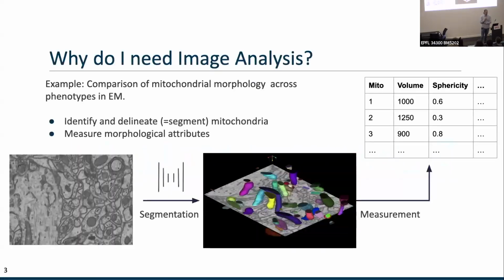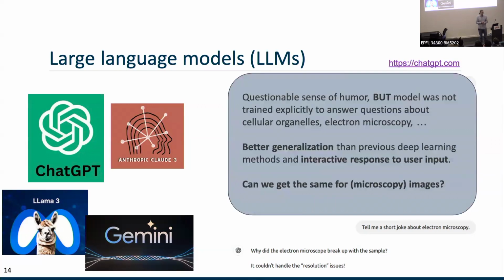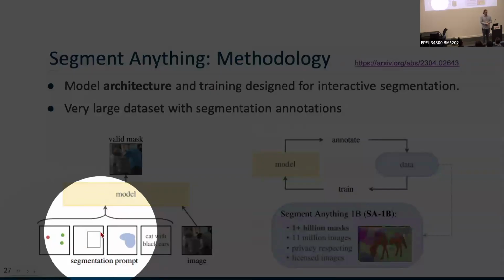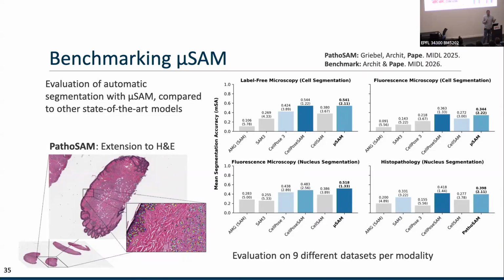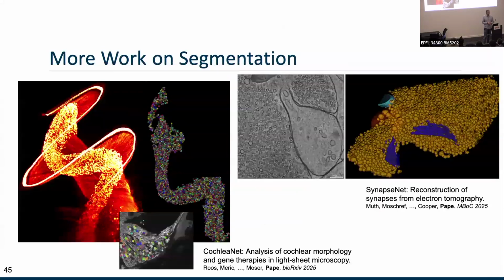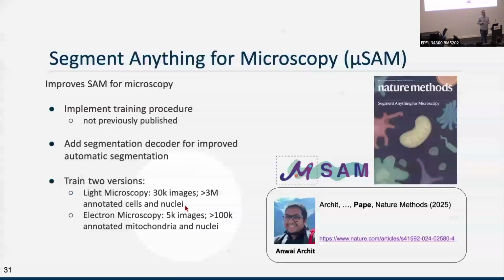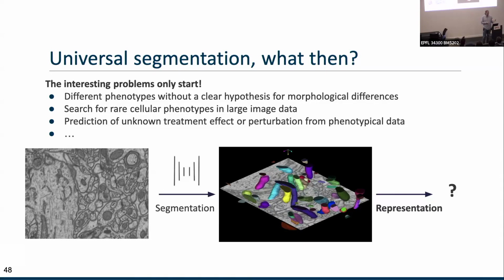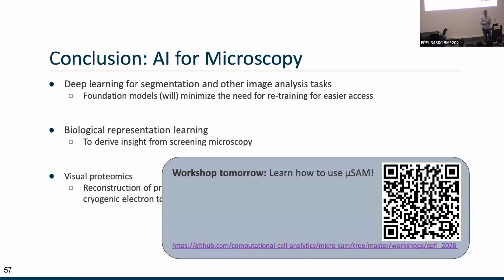Vision Foundation Models for Microscopy. Prof. Constantin Pape from Göttingen University, Germany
Recording of Prof. Constantin Pape's talk on March 30, 2026, at the EPFL Seminar Series in Imaging.

Abstract: Microscopy image analysis is becoming more important with the increasing size of bioimaging datasets due to continuing improvements spatial and time resolution, field of view, multiplexing, etc. Deep learning-based methods have advanced the state-of-the-art for different analysis tasks, such as cell segmentation, classification, and tracking. However, the large number of different tools for different tasks makes it difficult to find the right solution. Moreover, many current tools suffer from limited generalization capabilities and are thus only applicable in a narrow context. Hence, changes in the data to analyze, e.g. different imaging settings or specimen, require model re-training, which is often time-consuming and technically challenging. Vision foundation models offer a solution to theses challenges by providing a single, powerful model that addresses several image analysis tasks for diverse data conditions.

In this talk, he will present his group’s work on developing vision foundation models for microscopy, with a particular focus on Segment Anything for Microscopy. This approach addresses a wide range of segmentation tasks in both light and electron microscopy within a single framework. He will also introduce ongoing extensions of the model that aim to support additional tasks, including pixel classification, cell classification, and cell tracking, all within a unified system.

Bio: This talk will be given by Prof. Constantin Pape, head of the Computational Cell Analytics research group at the Institute of Computer Science at Georg August University Göttingen and a member of the Campus Institute for Data Science (CIDAS). His research focuses on image processing methods with applications in biology and medicine. Prior to joining Göttingen, he was a postdoctoral fellow at EMBL Heidelberg. His main research interests include machine learning and deep learning, which he applies primarily to microscopy image analysis. He also works on the processing and visualization of large-scale image datasets. His work is strongly interdisciplinary, involving close collaboration with biologists and medical professionals.